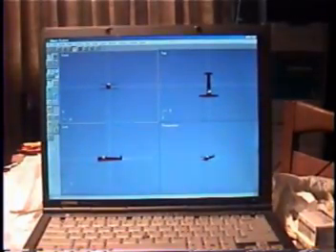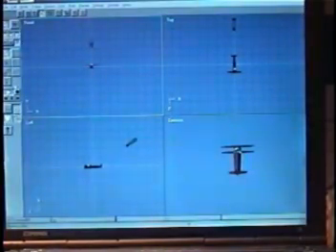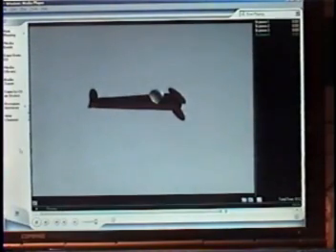Bi-plane Anim8or tutorial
mixed with videonics MX1, 2 pc's playing animation, and shown as simple animation, check out